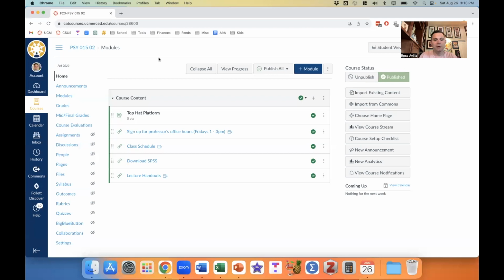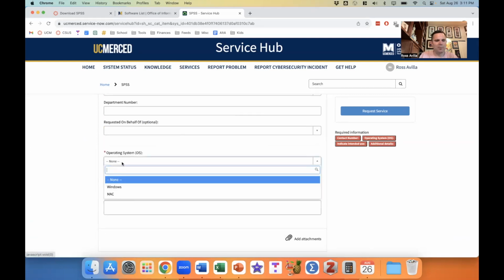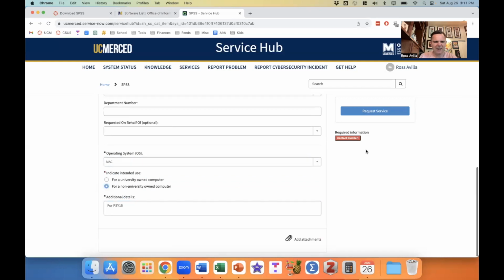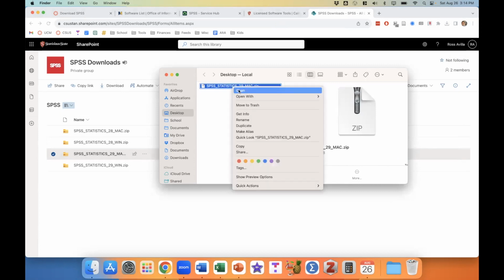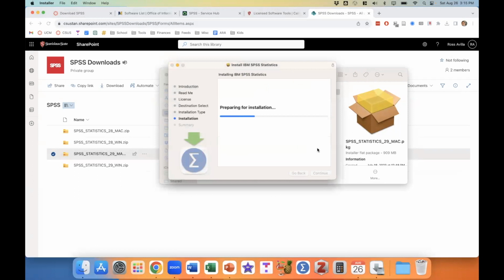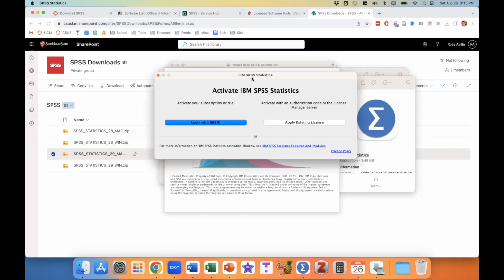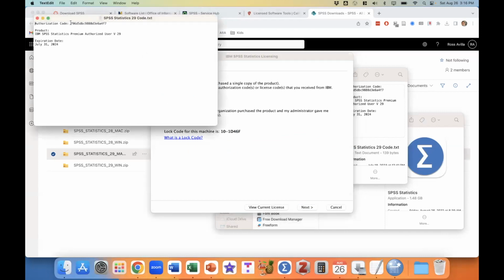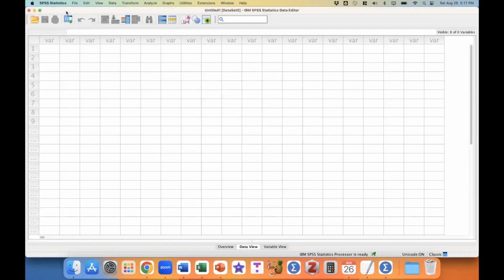Installing SPSS (UCM, 2023)